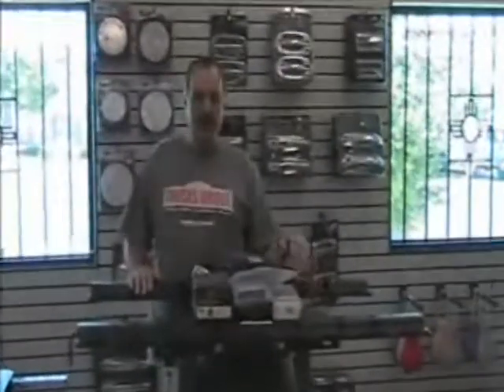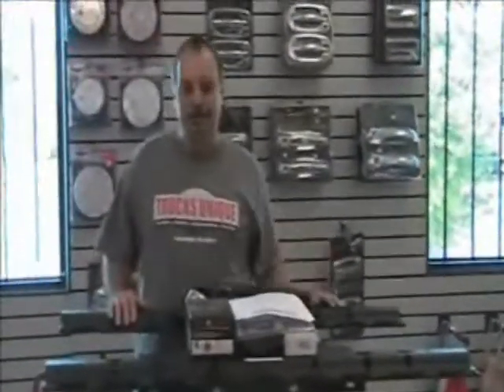TU How2 Towing Part 1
Trucks Unique shows you How To use your pickup truck and SUV for towing.